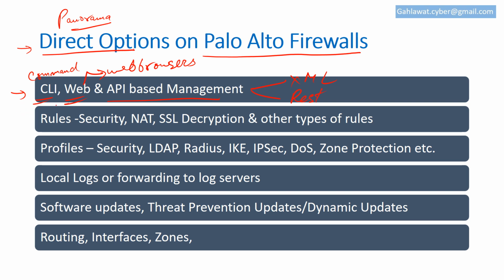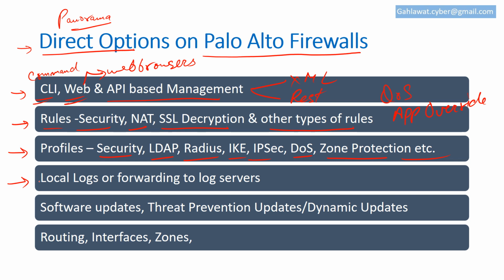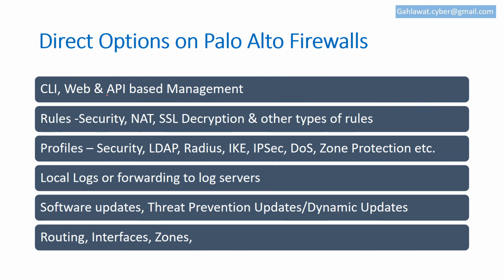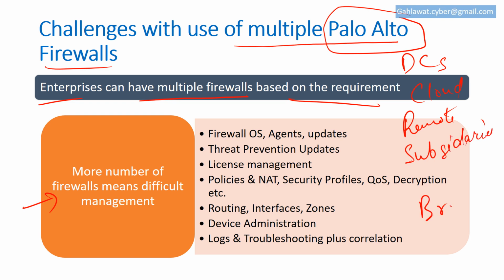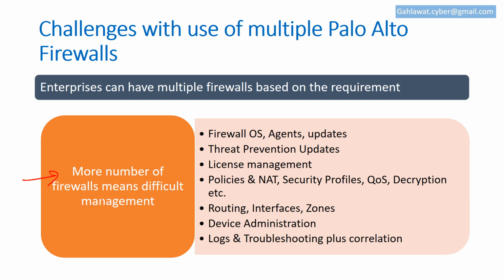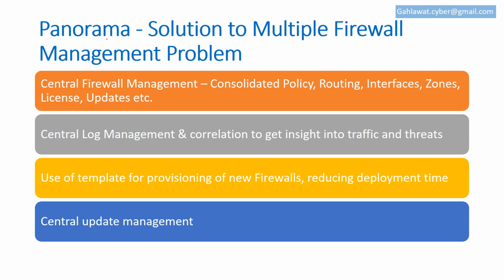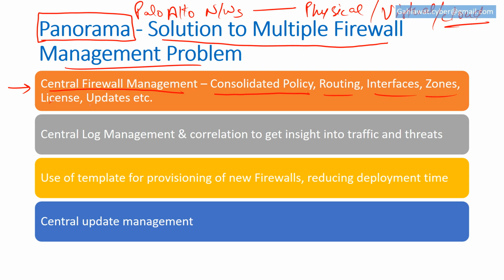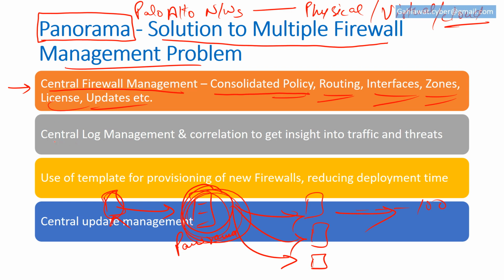Challenges with local Palo Alto Firewall management and introduction to Panorama